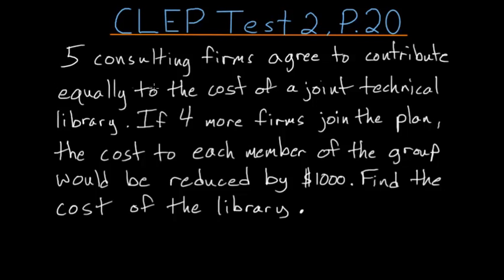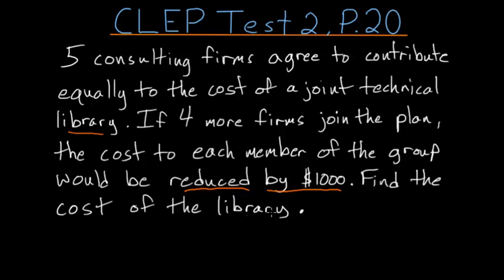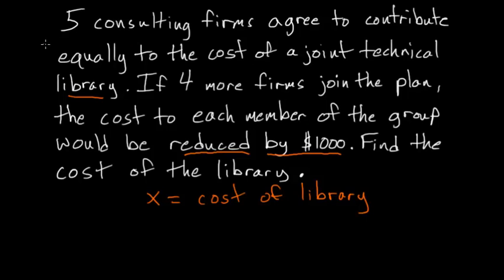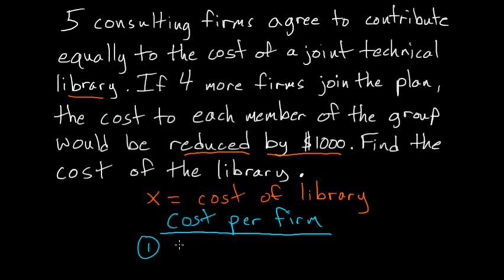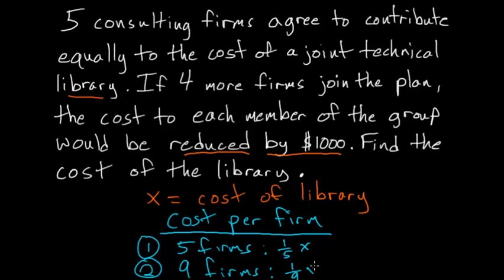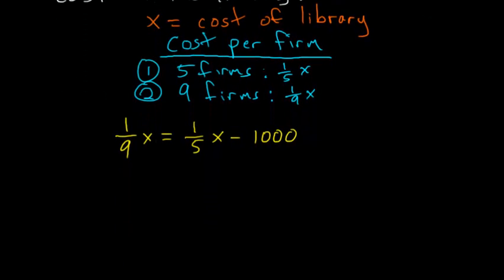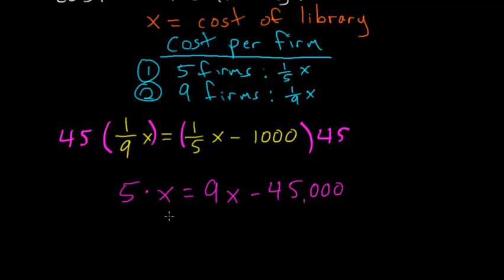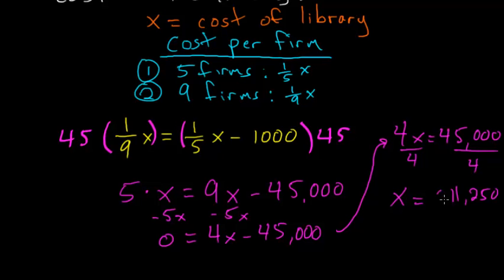CLEP College Algebra: Word Problems 7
This is the twentieth problem on the 2nd CLEP college algebra practice test